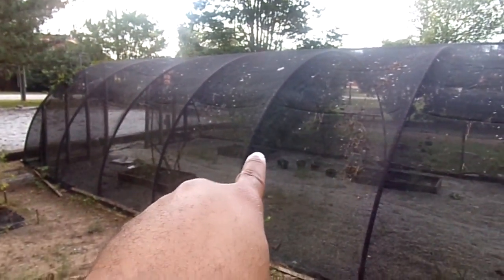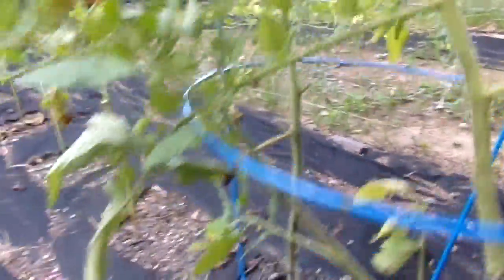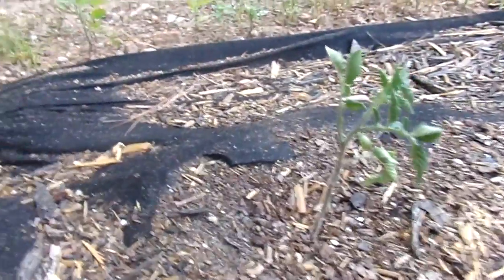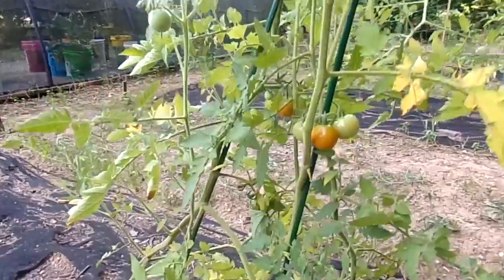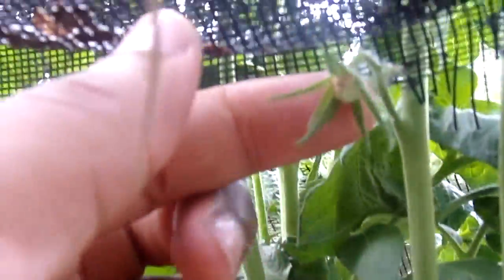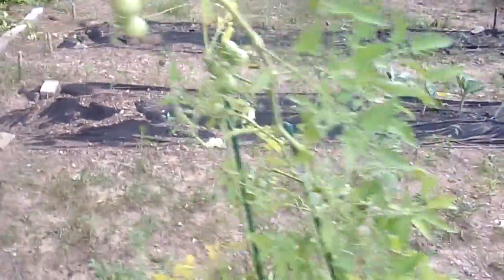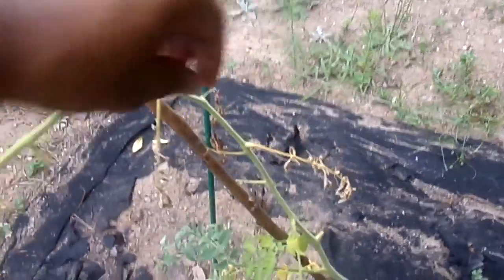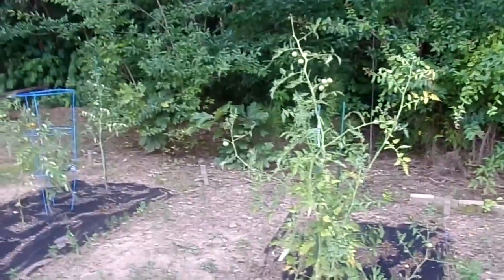Life Cycle: Tomatoes | EBLLC, Inc.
In our second to last installment in our Thumbs Up to Youth Gardening series, today we are talking about the life cycles of TOMATOES! Did you know that tomatoes are both a vegetable and a fruit? Fruits are normally considered produce that have seeds. Watch today's video to find out more interesting facts about tomatoes. Enjoy!

Connect w/ us:
Facebook: @Easton Banks Learning & Life Center, Inc.